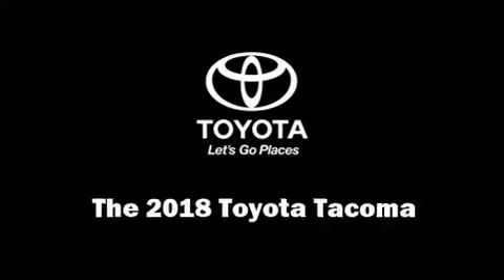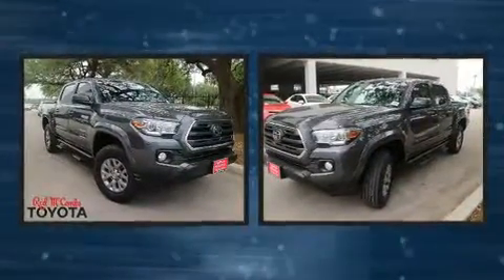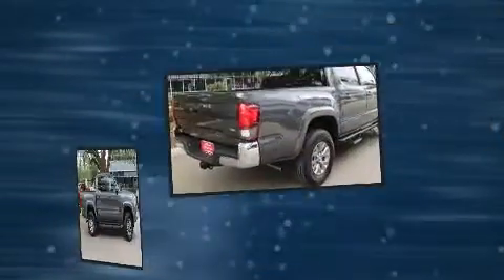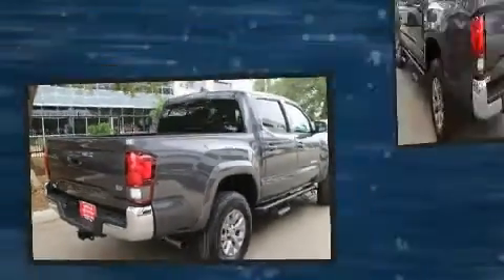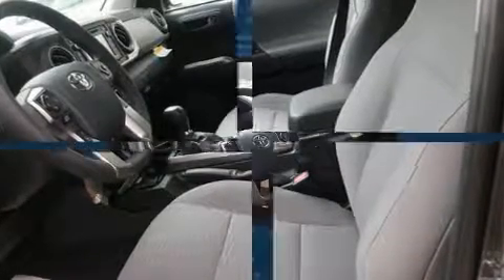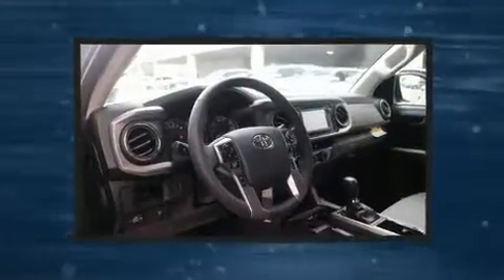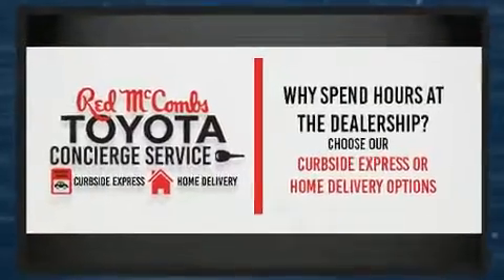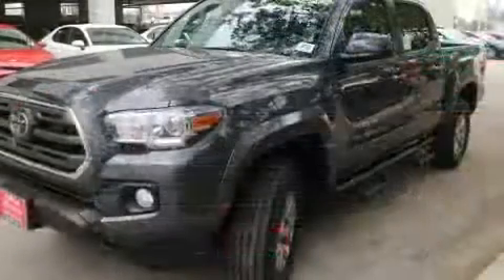2018 Toyota Tacoma SR5 V6 in San Antonio, TX 78249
13526 Interstate 10 Frontage Rd

You can expect a lot from the 2018 Toyota Tacoma. This 4 door, 5 passenger truck offers the features and options for which you've been searching. It features an automatic transmission, rear-wheel drive, and a 3.5 liter 6 cylinder engine. Toyota prioritized practicality, efficiency, and style by including: a tachometer, a trip computer, front fog lights, lane departure warning, cruise control, a trailer hitch, and 1-touch window functionality. You and your passengers will enjoy the stereo system, which includes a CD player with MP3 capability, steering wheel mounted audio controls, and 6 speakers, providing excellent sound throughout the cabin. Toyota also prioritized safety and security by including: head curtain airbags, front side impact airbags, traction control, brake assist, anti-whiplash front head restraints, a panic alarm, and ABS brakes. With electronic stability control supplementing mechanical systems, you'll maintain precise command of the roadway. We pride ourselves in the quality that we offer on all of our vehicles. Please don't hesitate to give us a call.